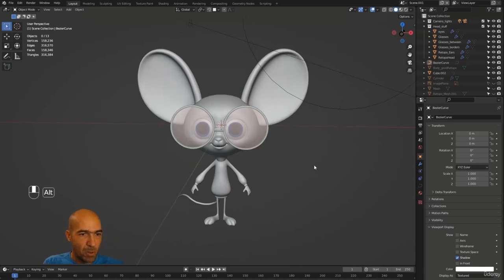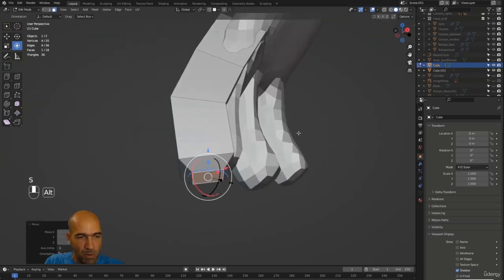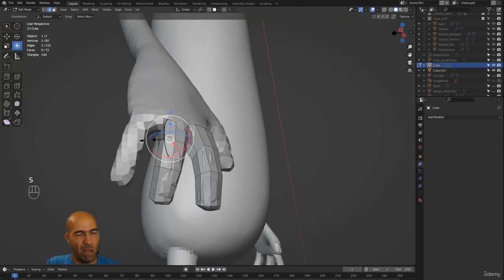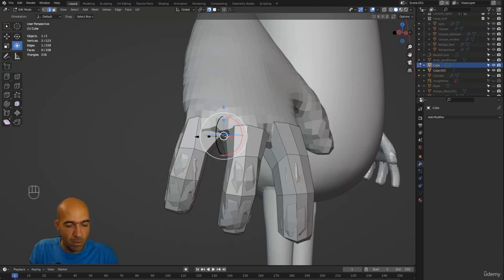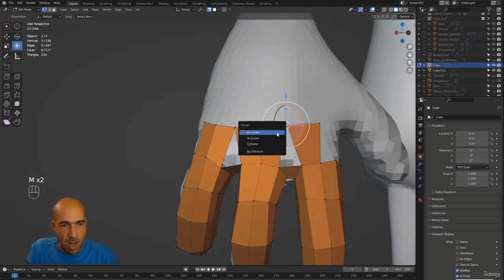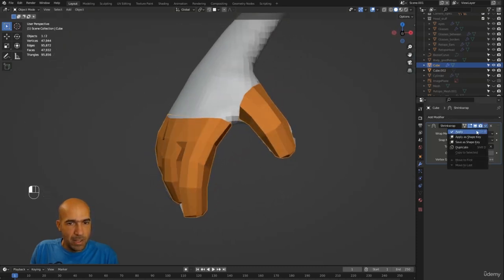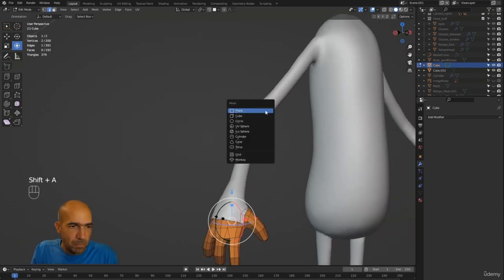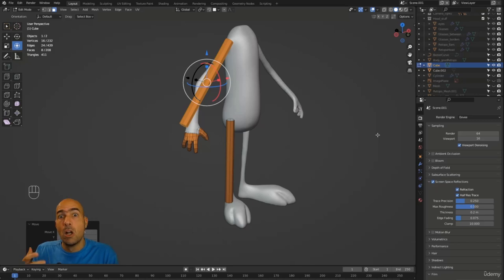18 Manual retopo of the fingers